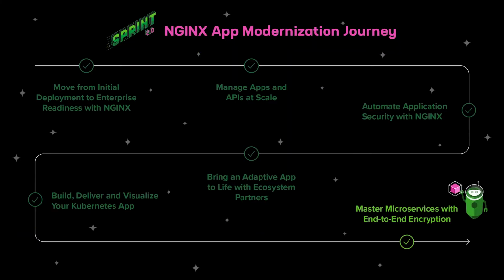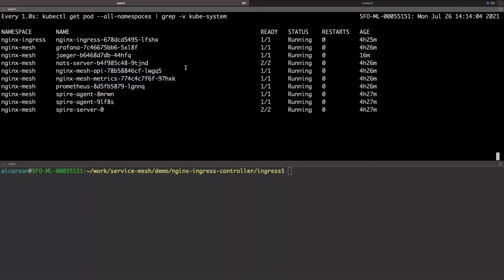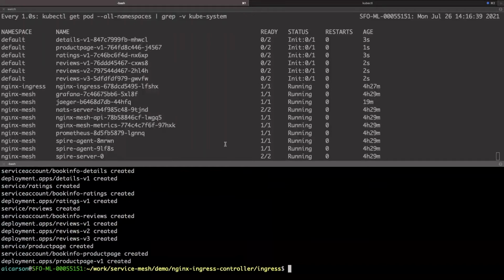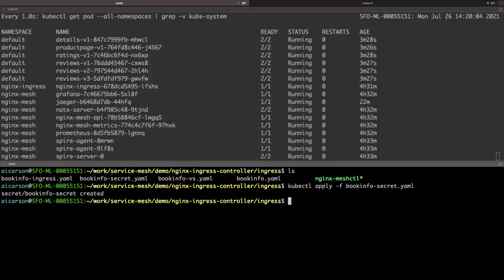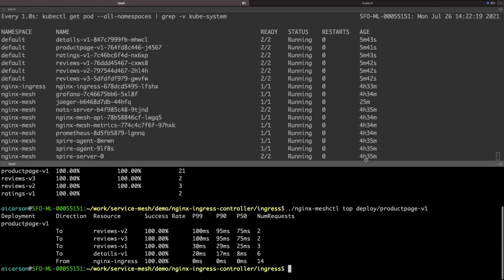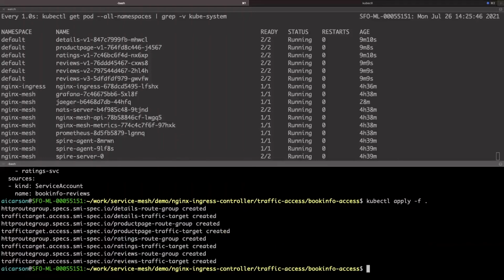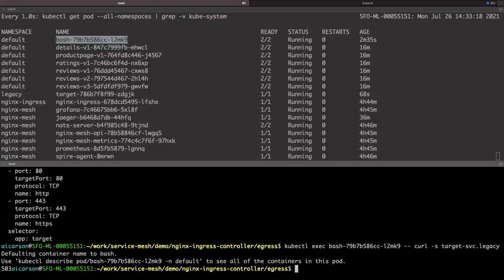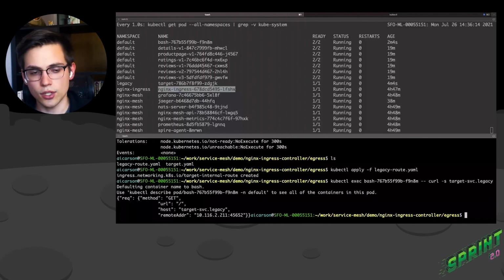Master Microservices with End to End Encryption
When services in a Kubernetes environment exchange sensitive data like passwords and credit card numbers, you must implement end‑to‑end encryption so bad actors can’t access it.

In this session, we show how to secure the edge with NGINX Ingress Controller, set up secure access control between services with NGINX Service Mesh, and use both products to secure egress traffic with mTLS.

Speakers:
Aidan Carson
Jenn Gile